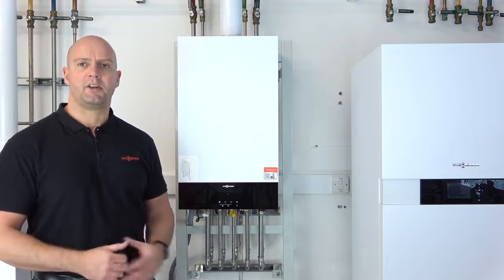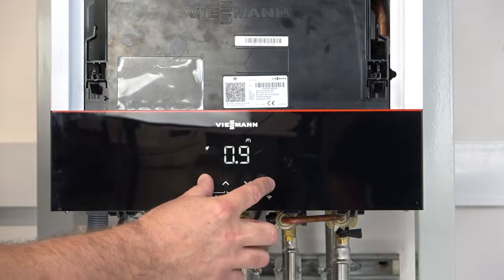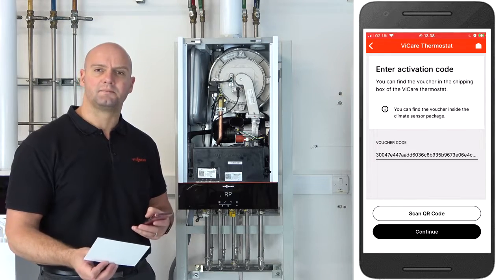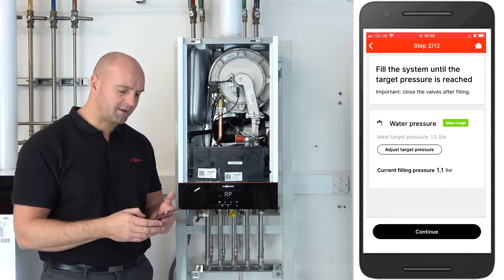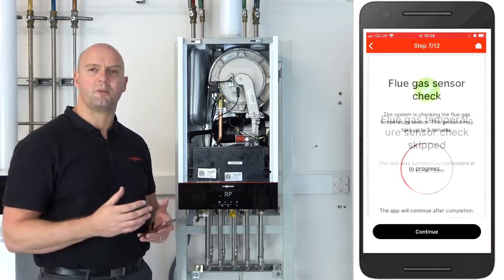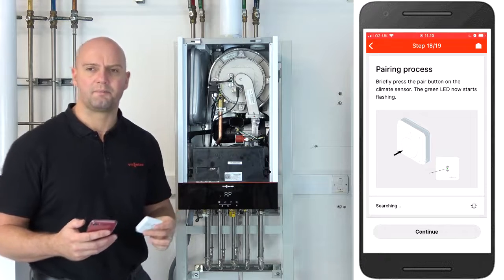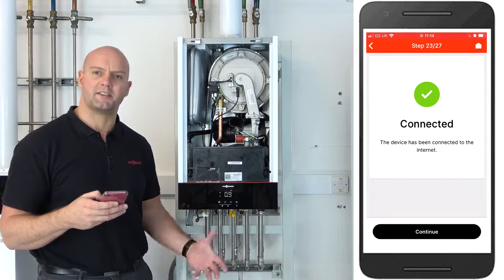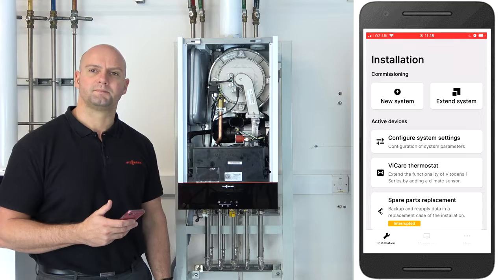Vitodens Commission with ViCare Thermostat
A quick guide on How to Commission a Vitodens boiler with ViCare Thermostat. This video is designed for trained heating engineers.